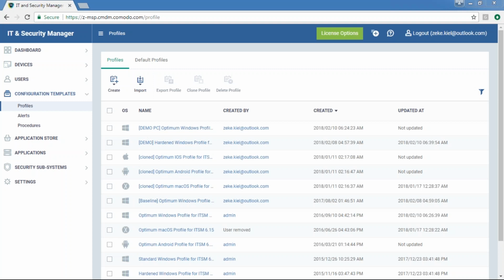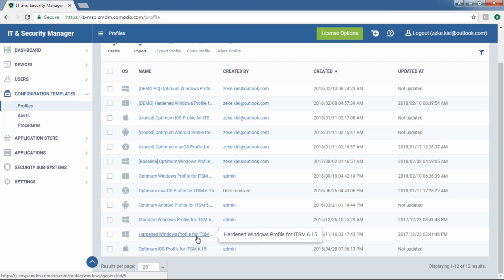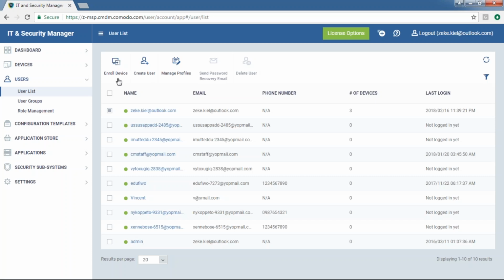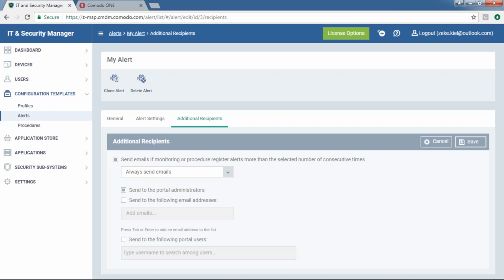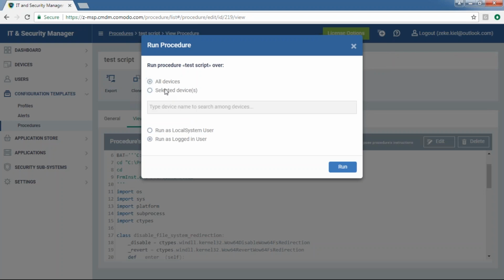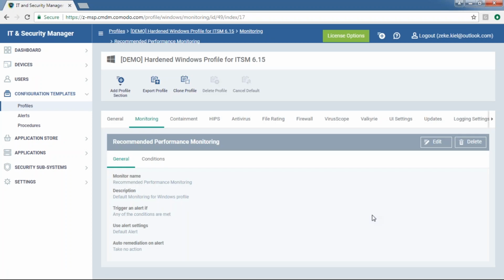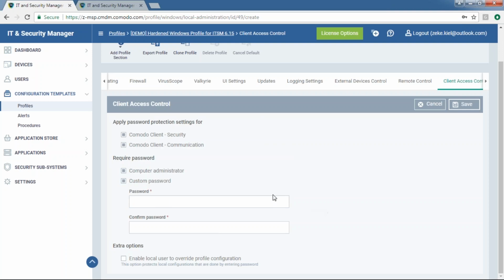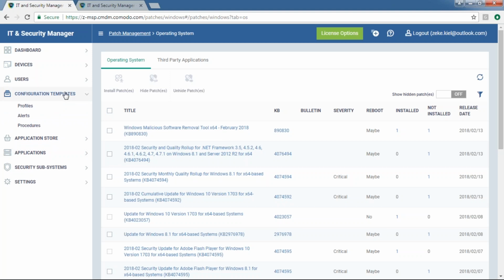Demo 103: Configuration Templates & Patch Management